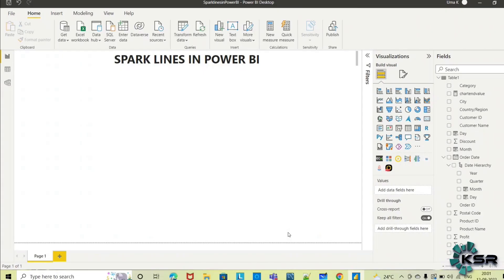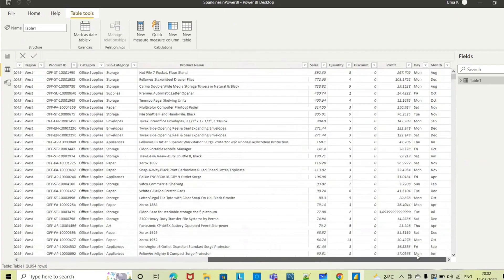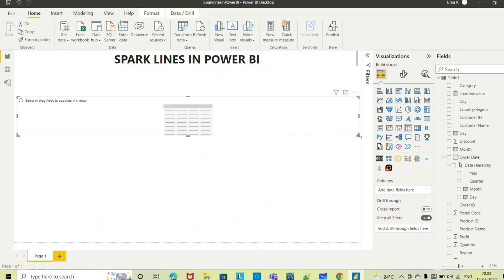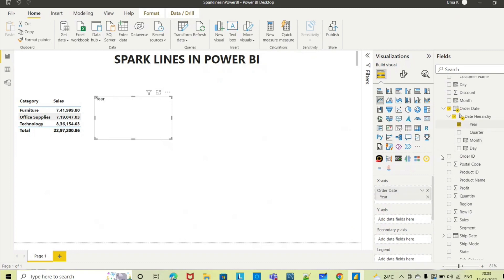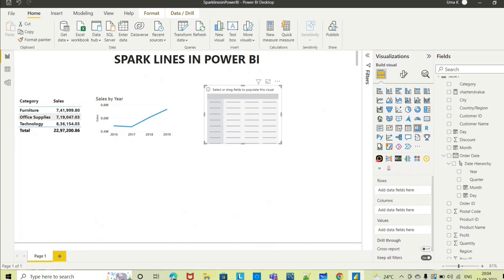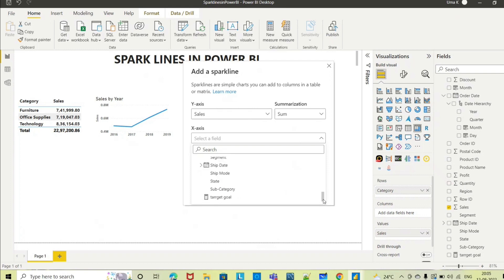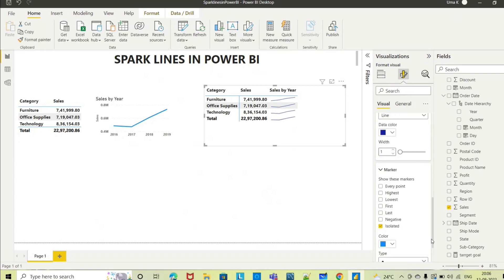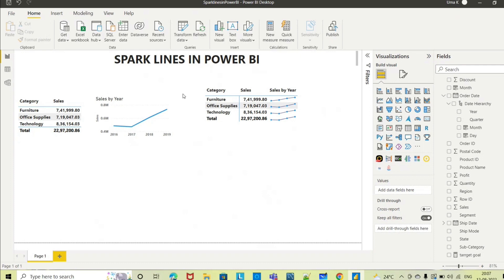Create sparklines in a table or matrix in a Power BI report | KSR Datavizon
In this video we are going to explain step by step guide to create Sparklines in a table or matrix - Power BI Report. Trainer will walk you through live data and examples.

A good way to add meaning to a table or matrix is to add sparklines. Sparklines are tiny charts shown within cells of a table or matrix that make it easy to see and compare trends quickly. Sparklines are currently in preview. You may want to use them to show trends in a series of values, such as seasonal increases or decreases, economic cycles, or to highlight max and min values.

00:10 Spark Line in PowerBi
00:30 Note: Spark line works for tables or matrix only
01:30 Step by step guide Spark lines in PowerBi
06:00 Final Output table with spark line

Get FREE access for 1 Week Live Classes

Attend a Demo and Make a Decision

1. 24*7 Life time Access & Support
2. Flexible Class Schedule
3. 100 % Job Guarantee
4. Mentors with +14 yrs
5. Industry Oriented Course ware
6. Life time free Course Upgrade